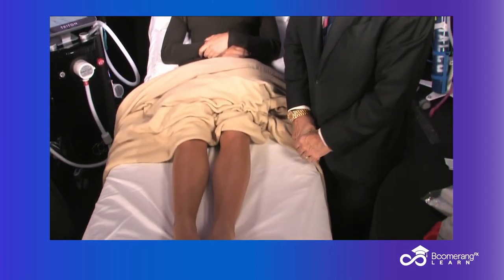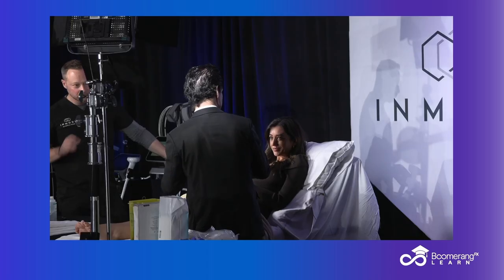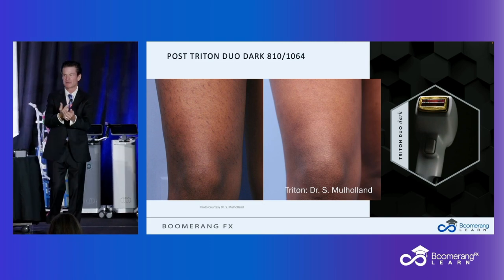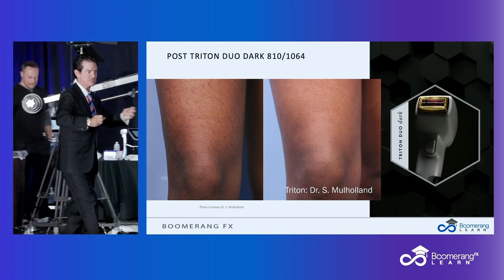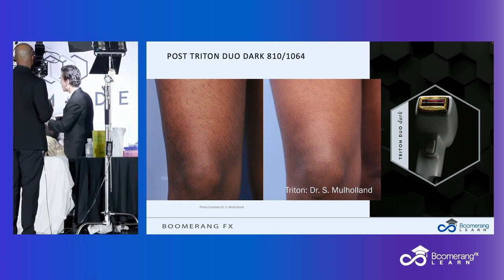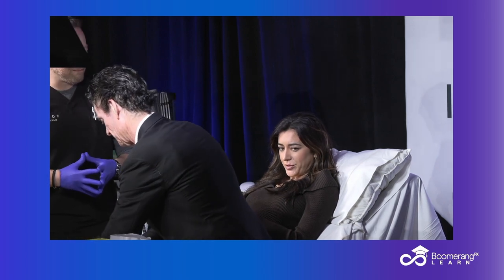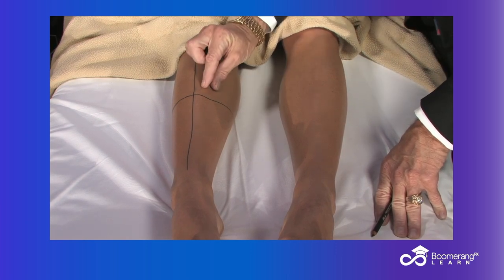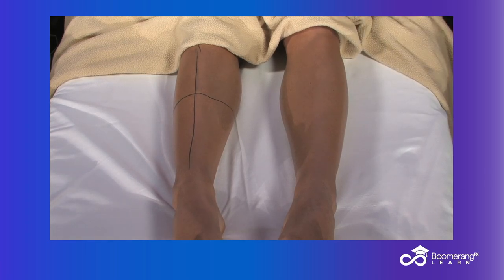Triton With Dr. Mulholland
Live Demo: Triton with Dr. Mulholland! 🌟 Join us for an exclusive live demonstration as Dr. Mulholland showcases the incredible capabilities of the Triton device by InMode. Witness how Triton, the world's first multi-wavelength workstation for hair removal, delivers permanent results on all skin types. Don't miss this opportunity to see Triton in action with one of the industry's leading experts!